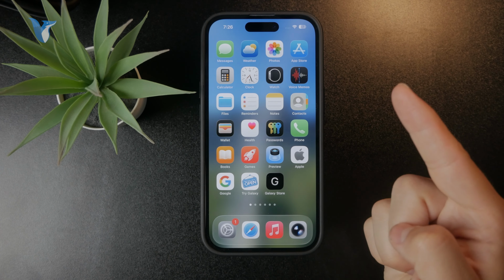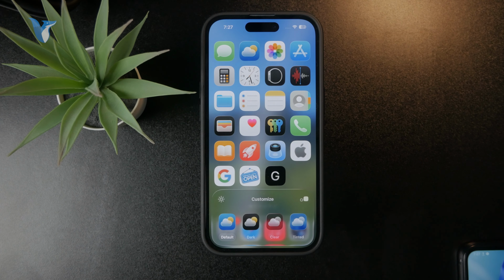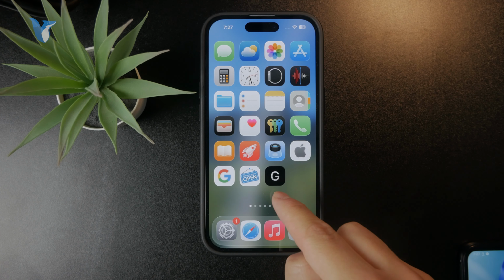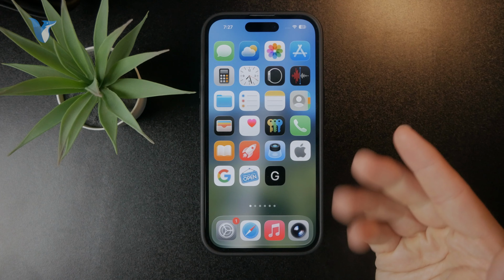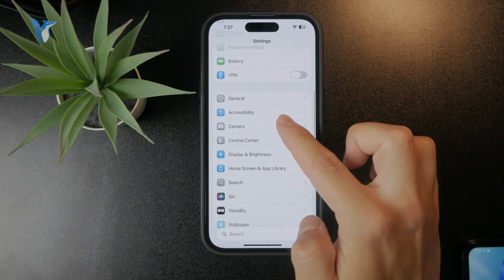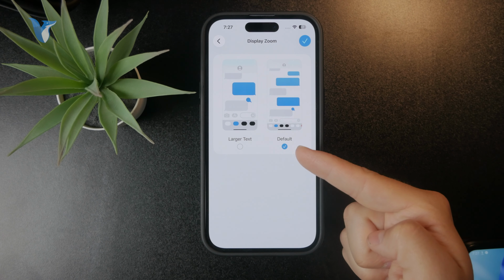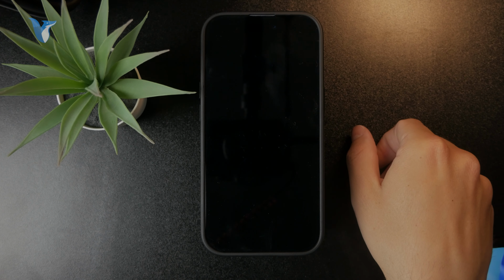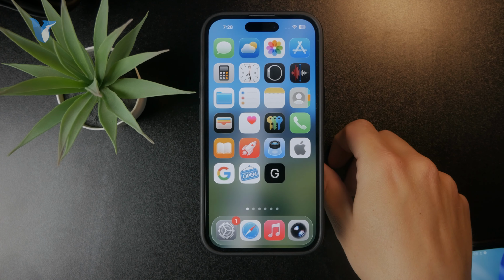How to Make the Apps Bigger on iPhone (tutorial)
Learn how to increase the size of your app icons and text for better visibility by using the Display Zoom and accessibility settings on your iPhone.